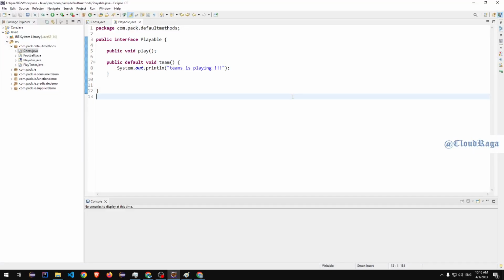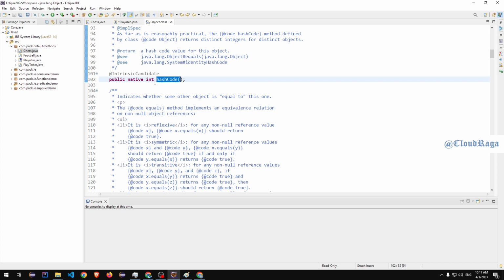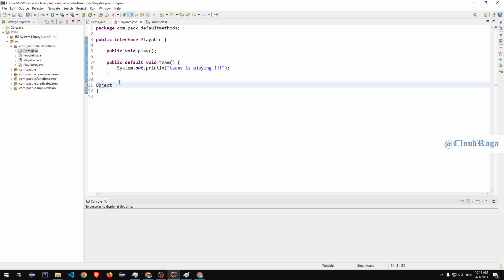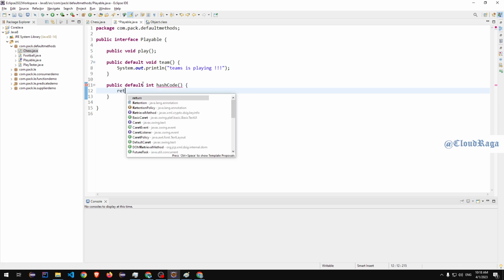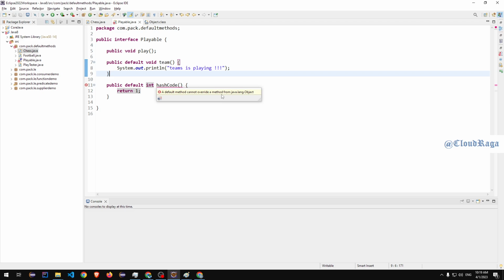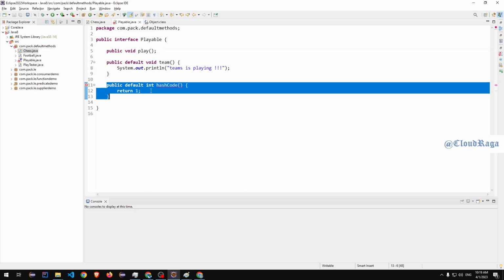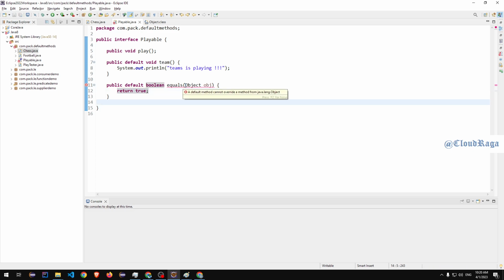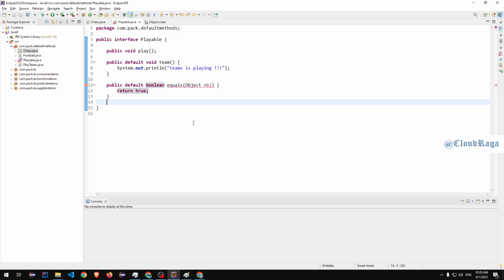Java 8 - Tutorial - 06. Overriding Object class with default method of Interface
Overriding Object class with default method of Interface

lambda
lambda function
function interface
functional interface